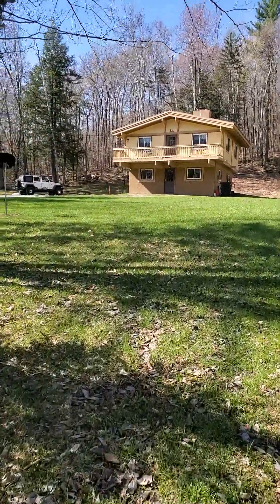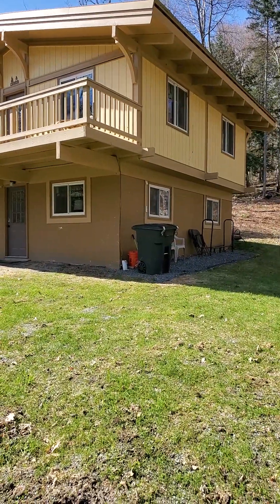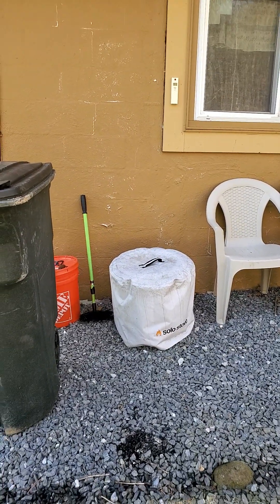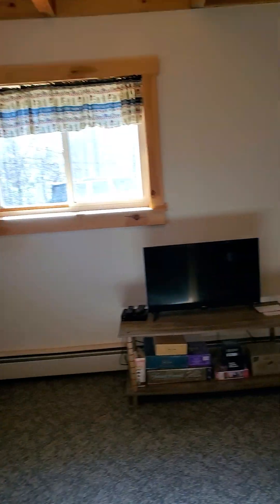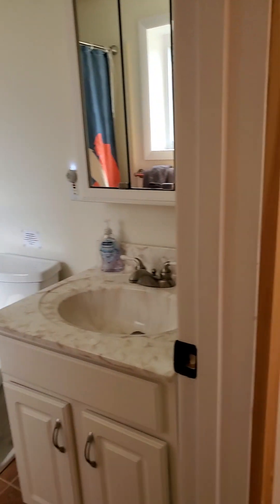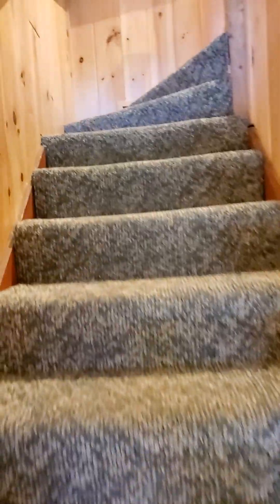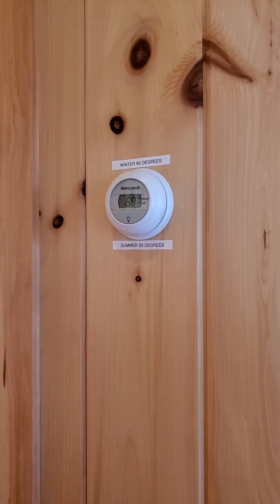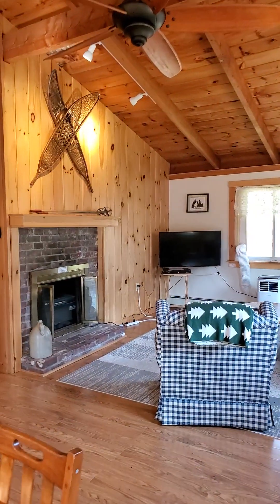4/27/2023-Bigfoot Chalet Guest Walkthrough Video